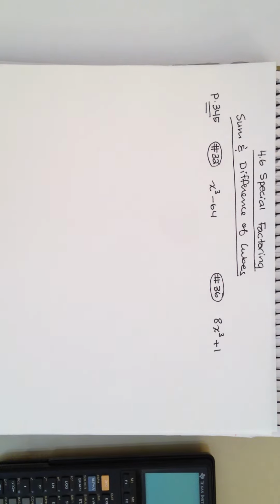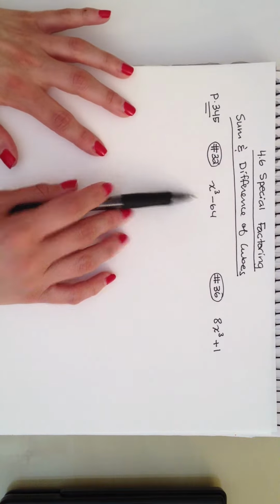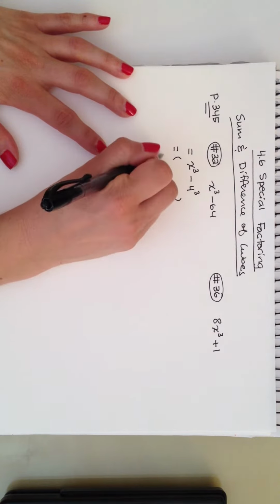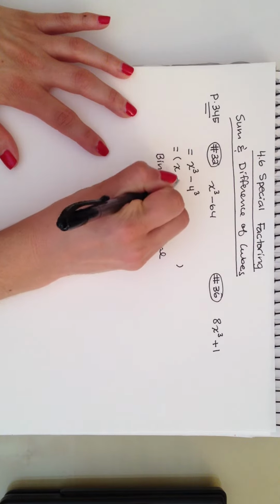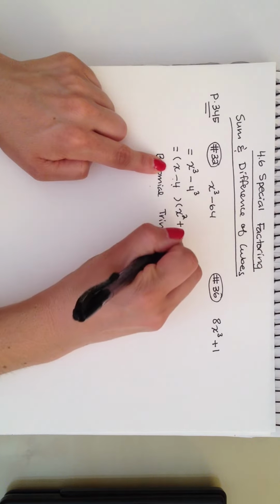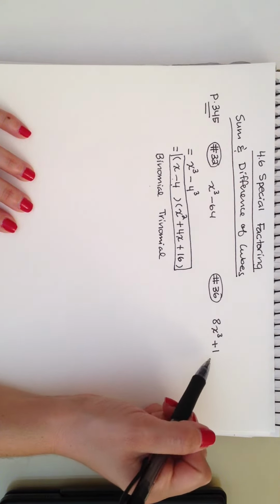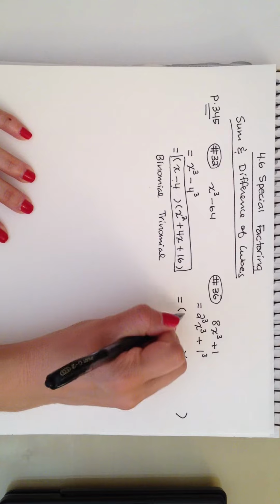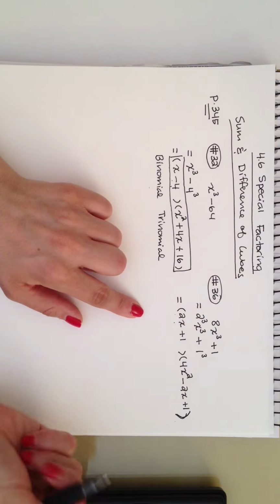MATH 96 4.7 Factoring a Sum and Difference of Cubes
Section 4.7 Special Factoring
page 345 numbers 32 and 36